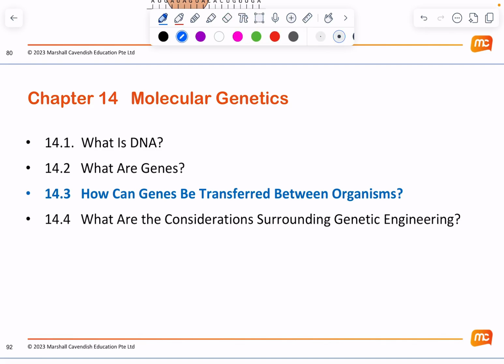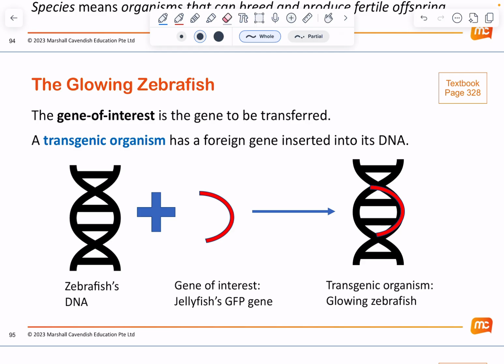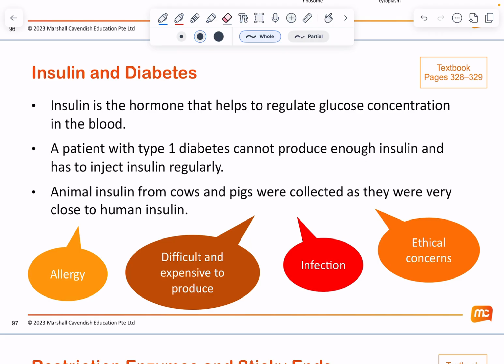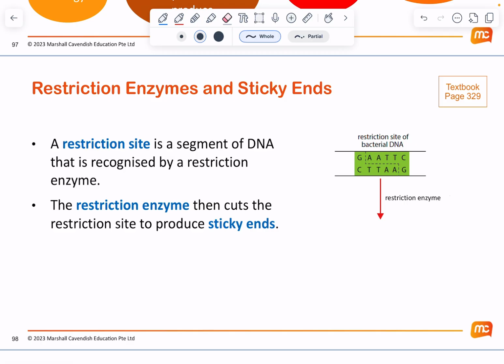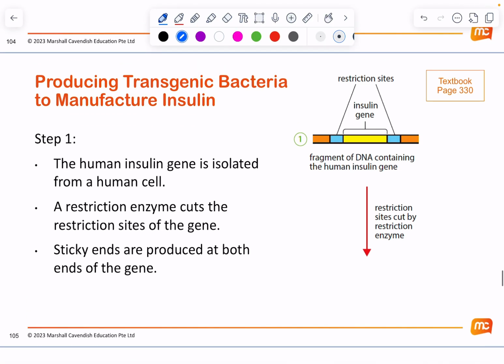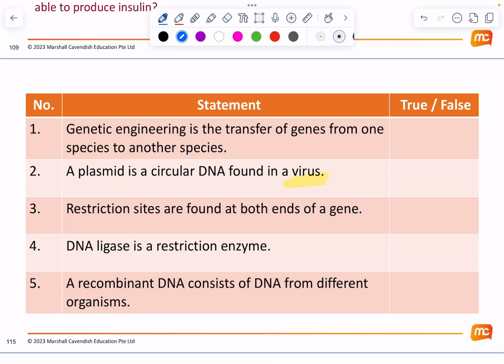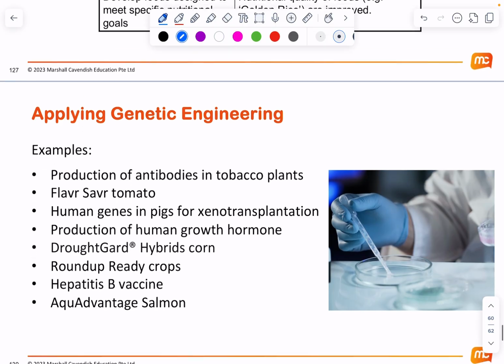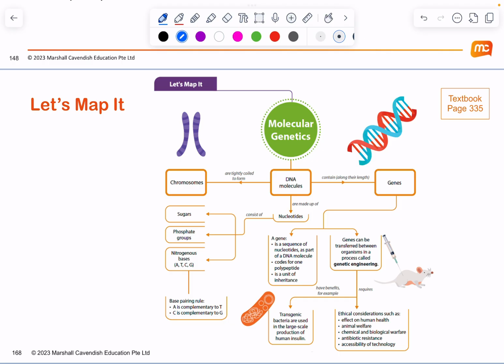[Crash Course] O and N level Biology (13 Molecular Genetics Part 2)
Video is about Infectious Disease.
Suited for:
GCE O level
Biology (6093)